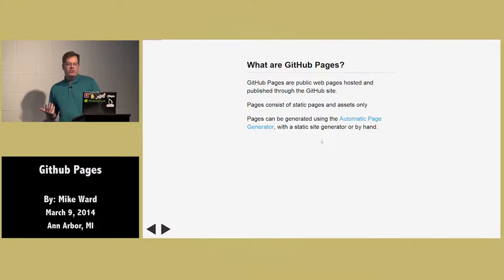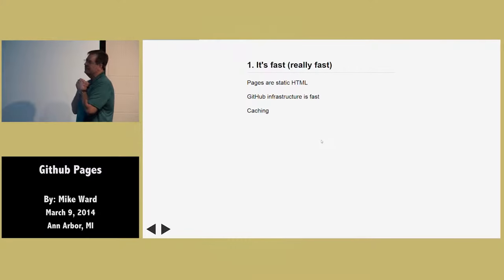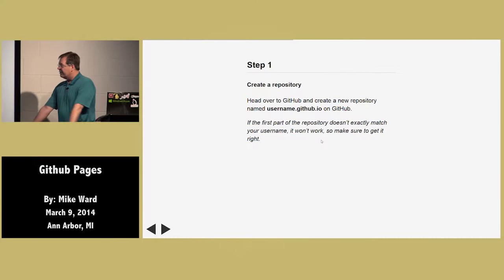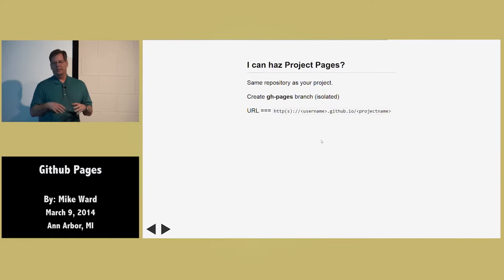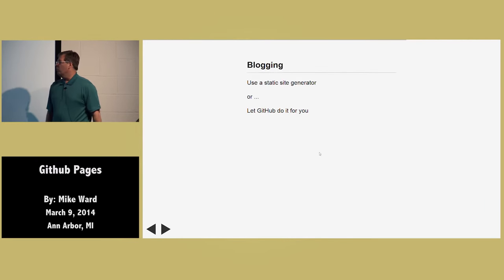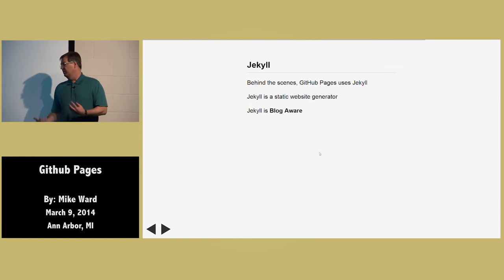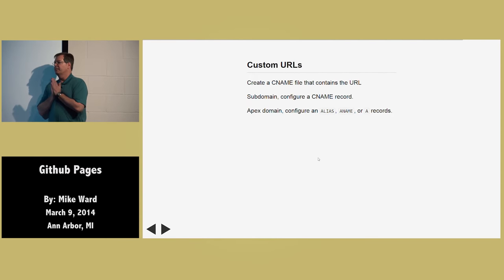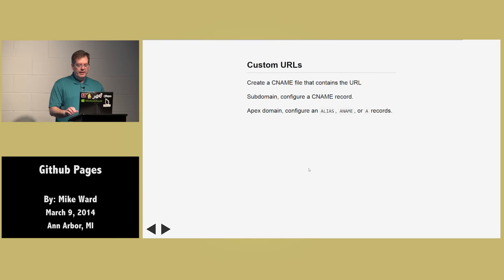Github Pages by Mike Ward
Presentation Date: March 09, 2015